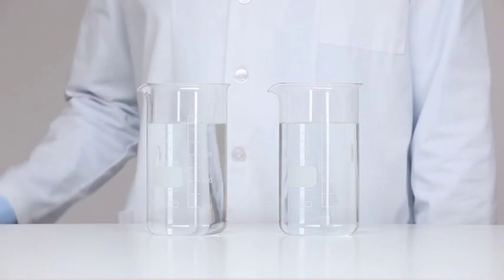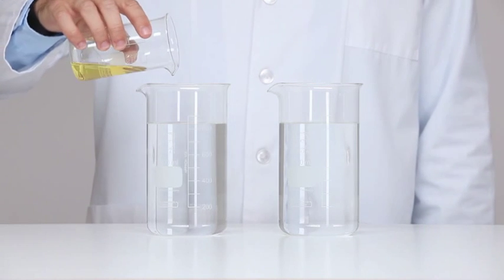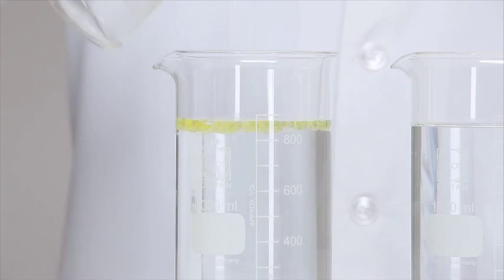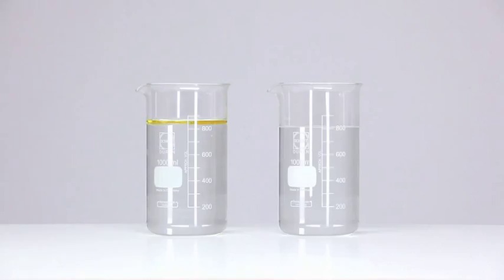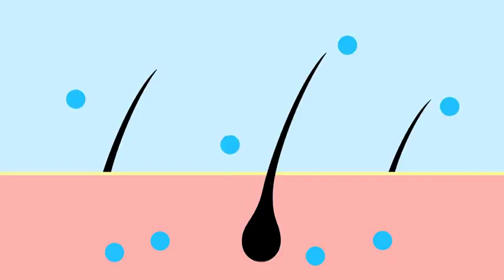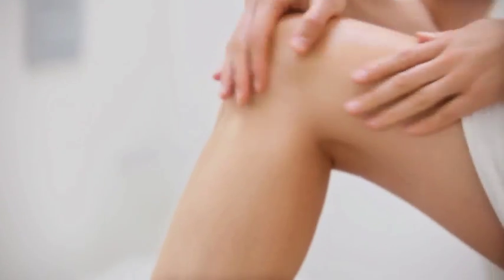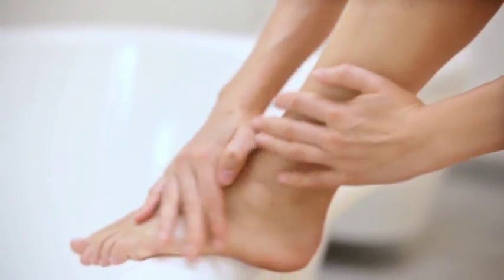Why skin needs oil - Lipidol